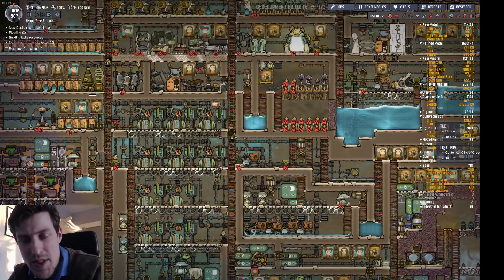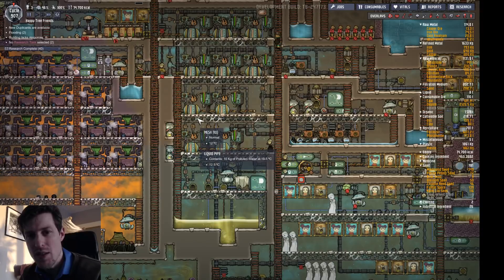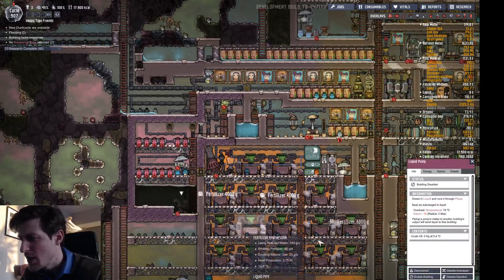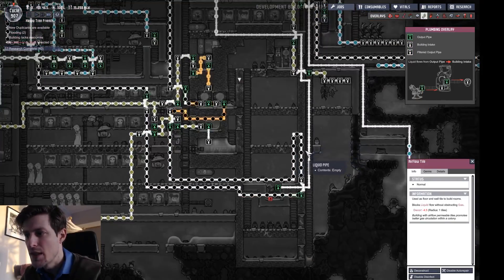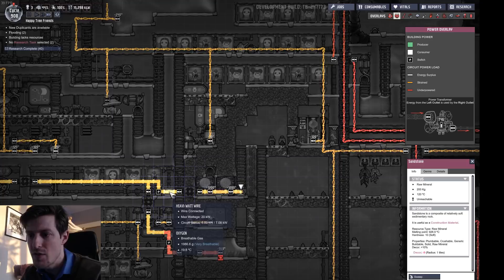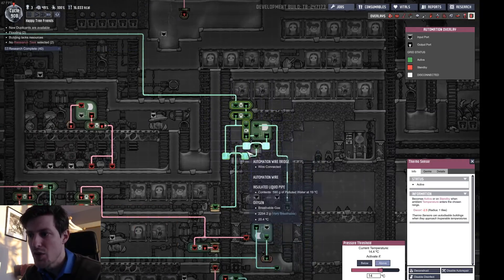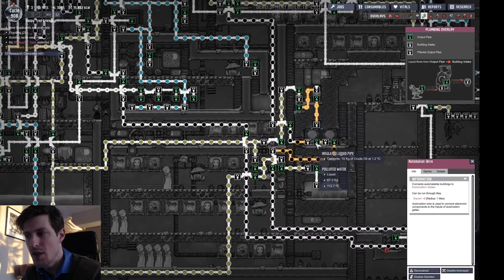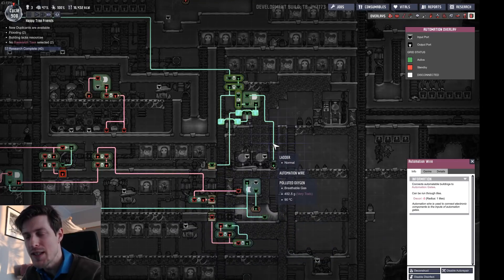Oxygen Not included - How to cool the base and boil water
A 2 in 1 solution for cooling your base and boil water.
Using Thermo Aquatuner and oil to clean polluted water through boiling and cooling down the whole base.